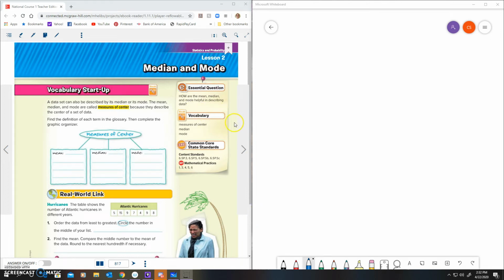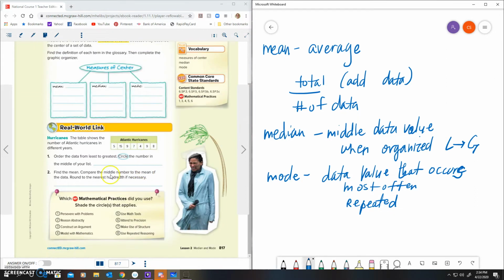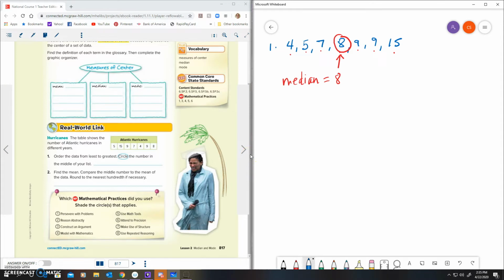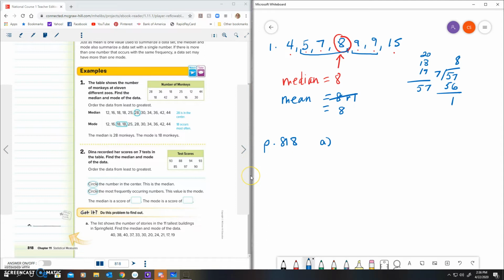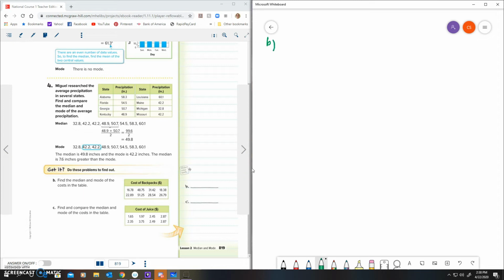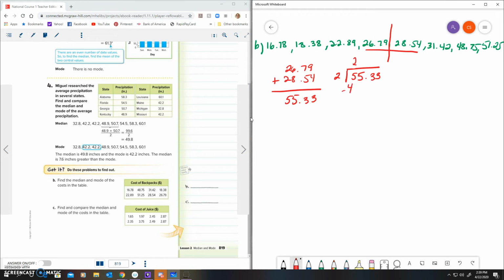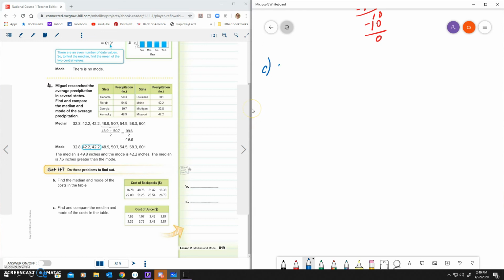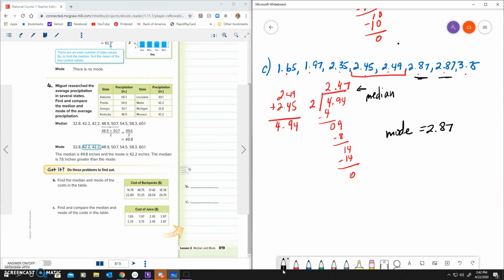Chap 11 Less 2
Chap 11 Less 2: Median and Mode - This lesson explains and demonstrated how to figure out the median and mode for a set of data.   This video uses a whiteboard to show the work in a neater and more precise way.